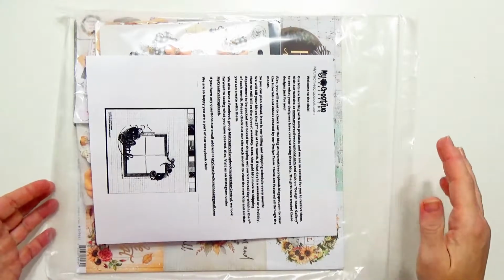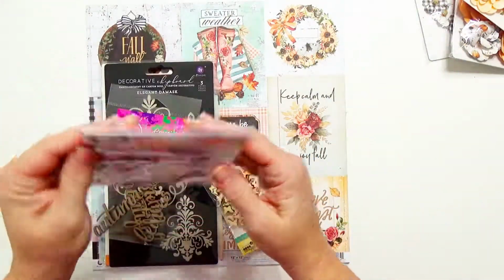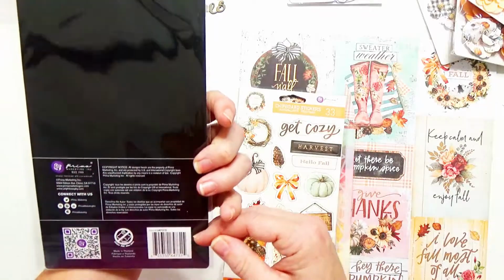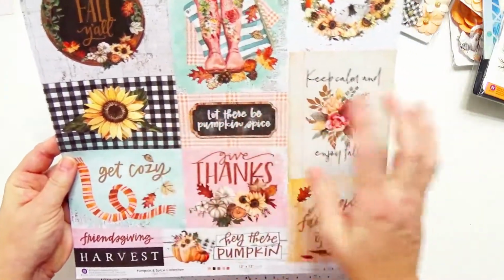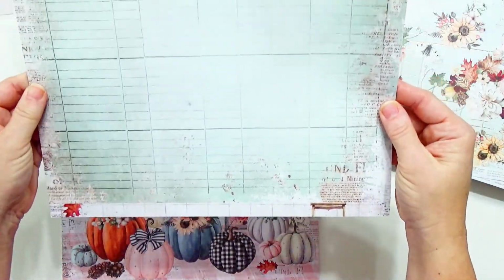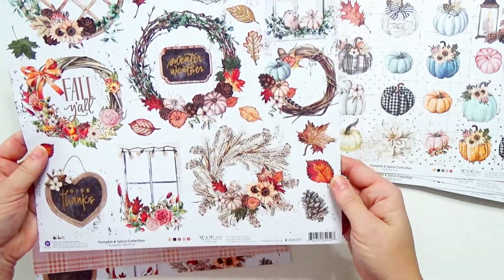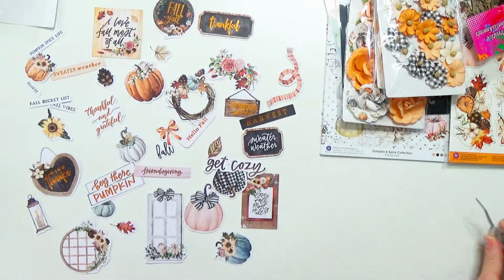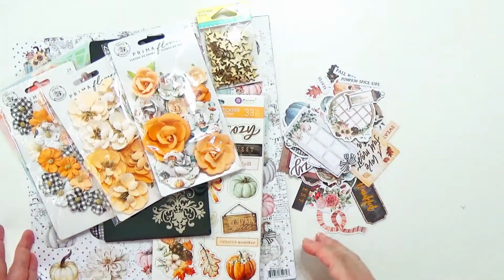Unboxing October Limited Edition kit from My Creative Scrapbook 2020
This month's kit came a little later than normal so I wanted to go ahead and get this unboxing video uploaded for you - bonus video this month!!

     "Barefoot" (Instrumental Version) by Slowfly